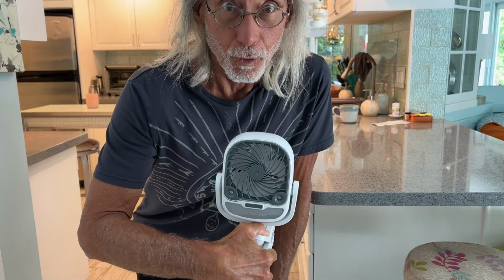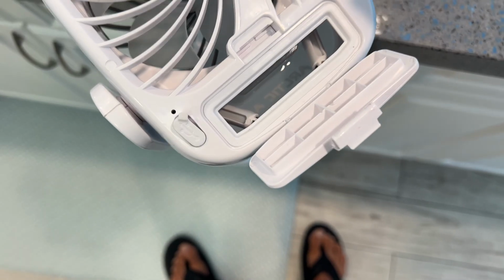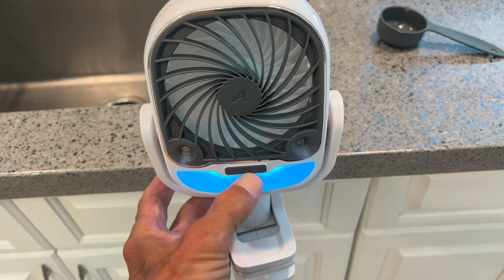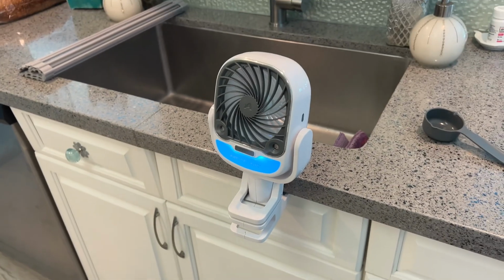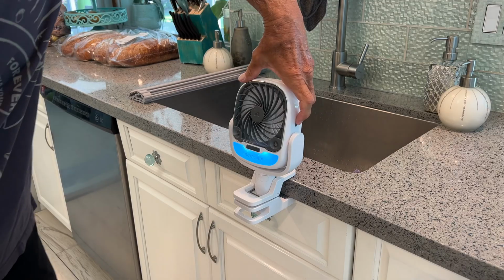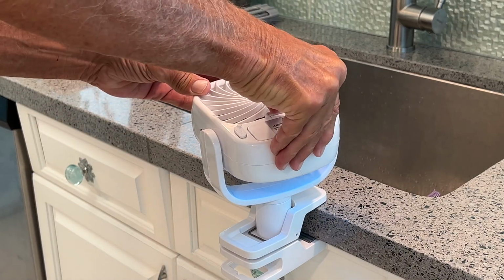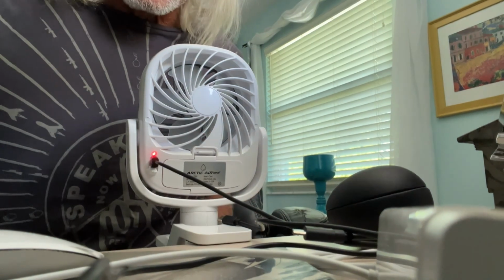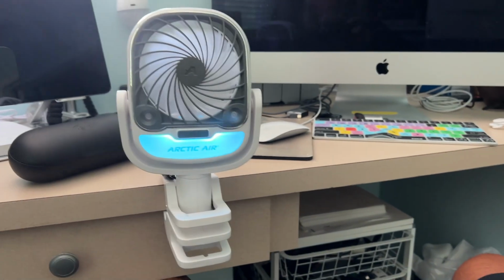How to use the Arctic Air Grip Go Evaporative Air Cooler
Arctic Air Portable Fan, Grip Go 3 Speed Small Fan, Great Stroller Fan, Travel or Desk Fan, Cordless Personal Evaporative Air Cooler, Universal Clamp for Indoor & Outdoor Use, 360 Degree Head Swivel